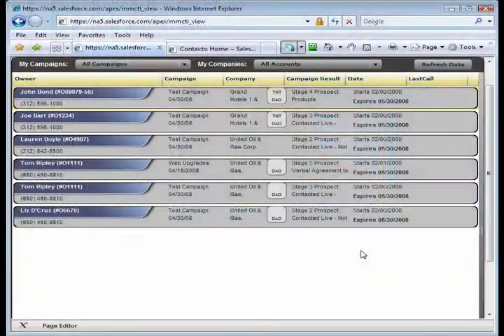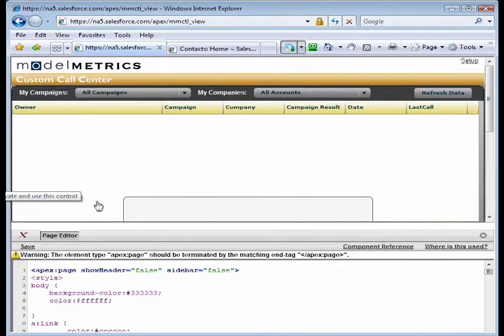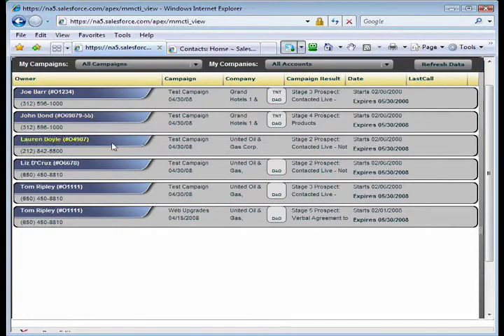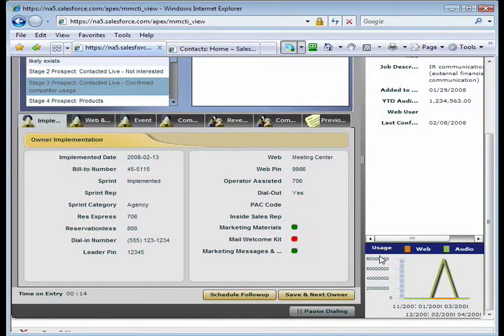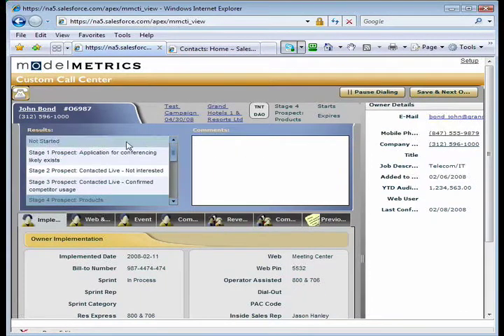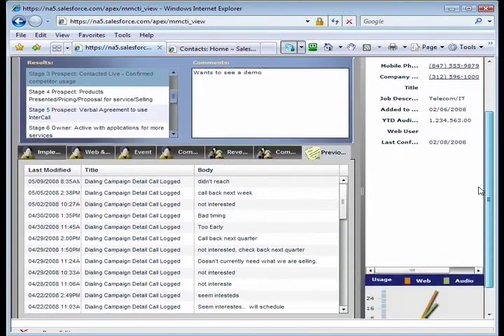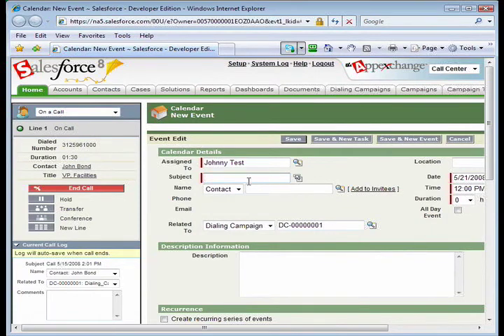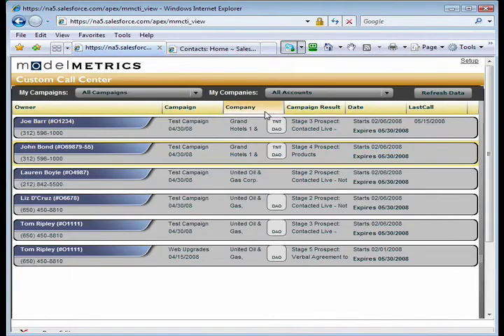Call Center Console by Model Metrics for salesforce.com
Demo of Call Center Console developed by Model Metrics for salesforce.com's Service and Support application.  Developed in salesforce.com's Visualforce and Adobe Flex.